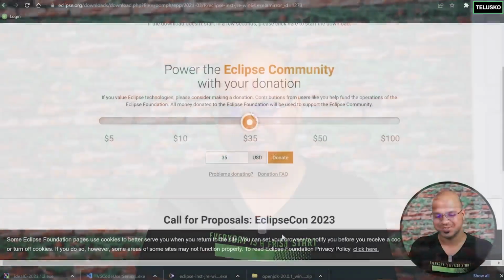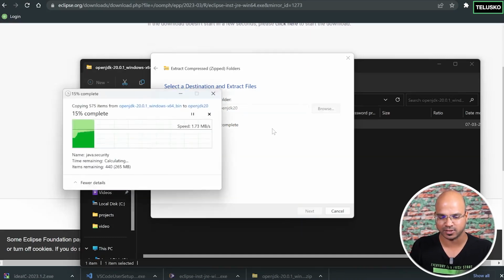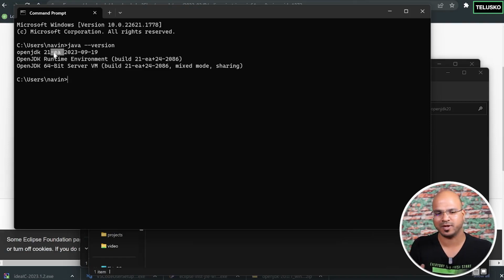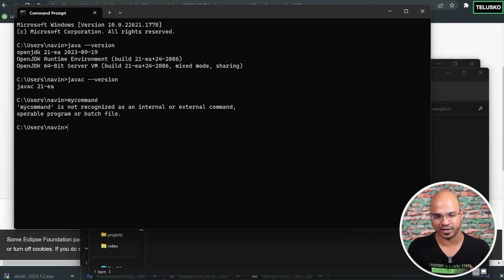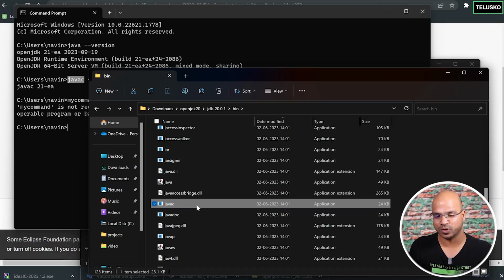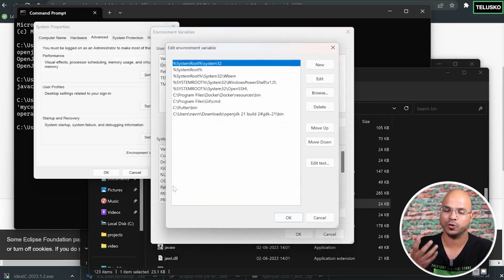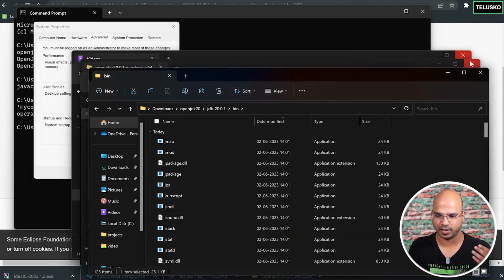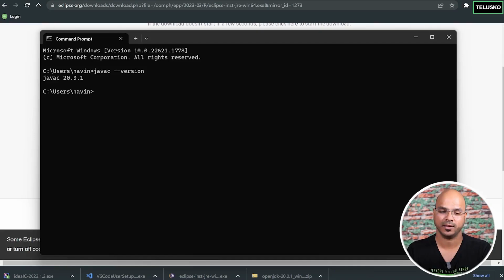9 December 2025